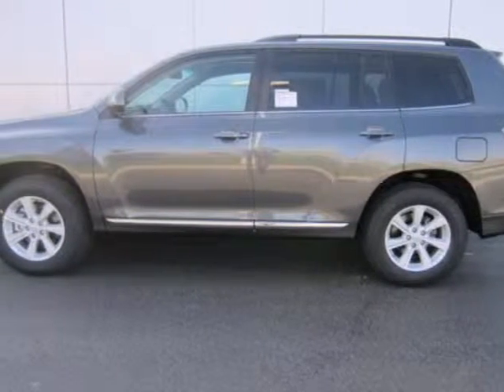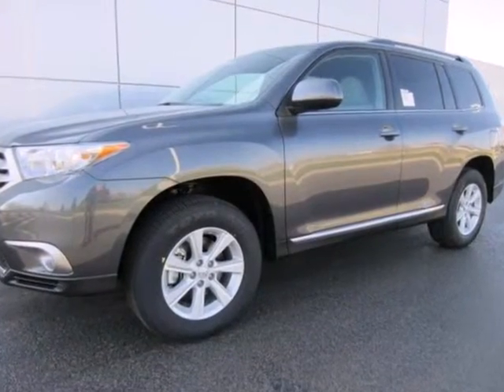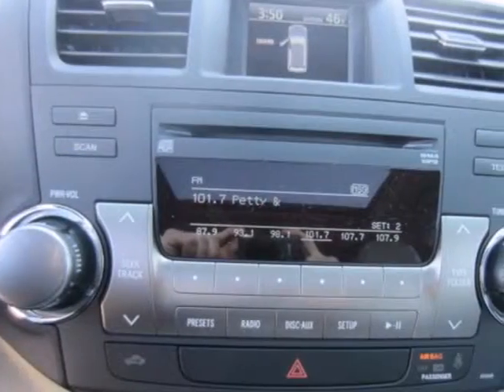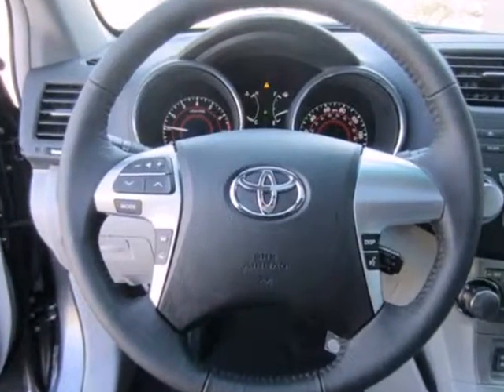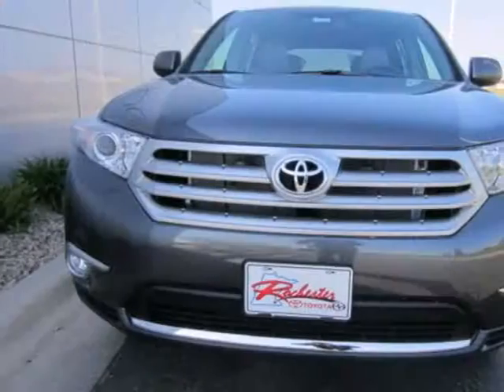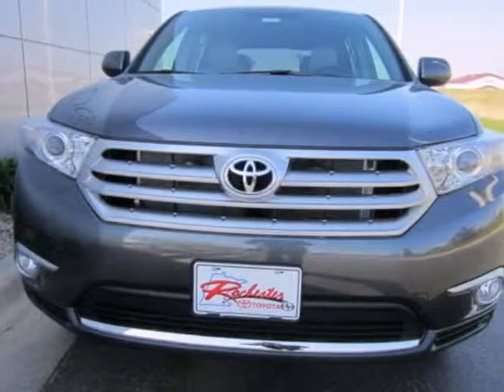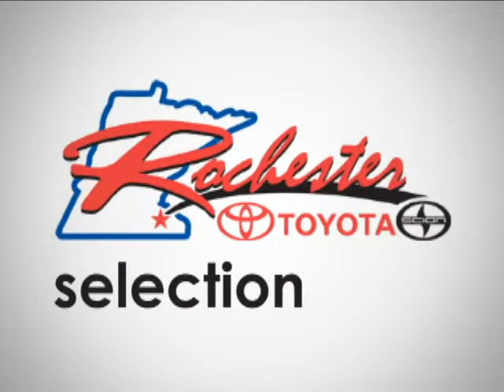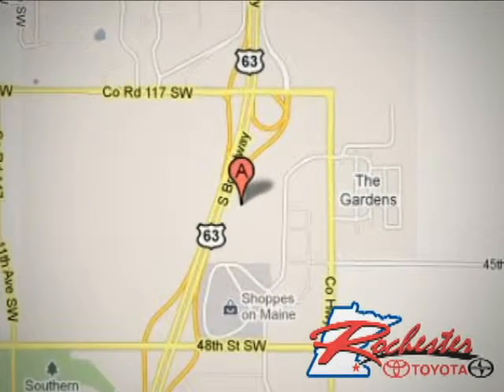2012 Toyota Highlander T48472 in Rochester Minneapolis, MN - SOLD